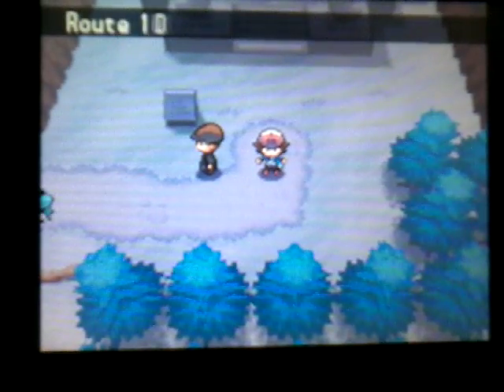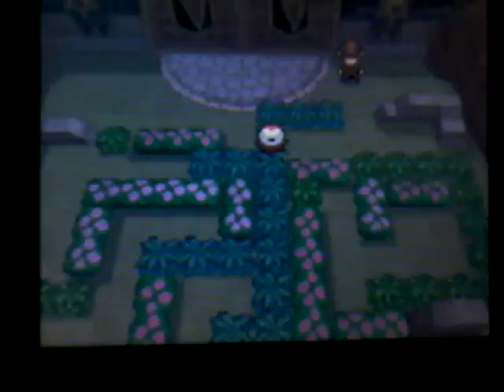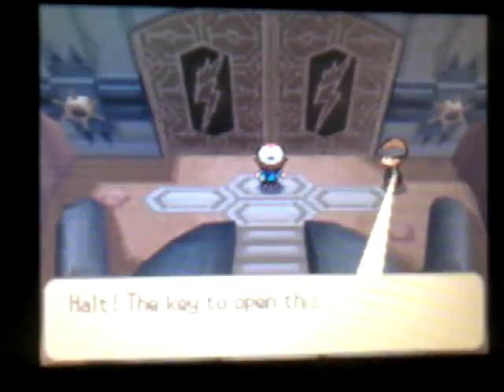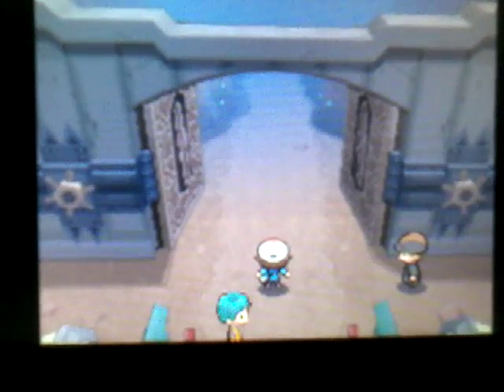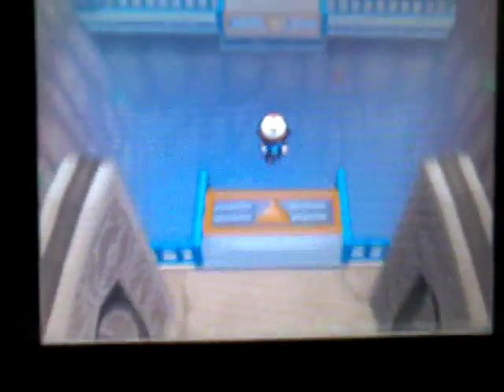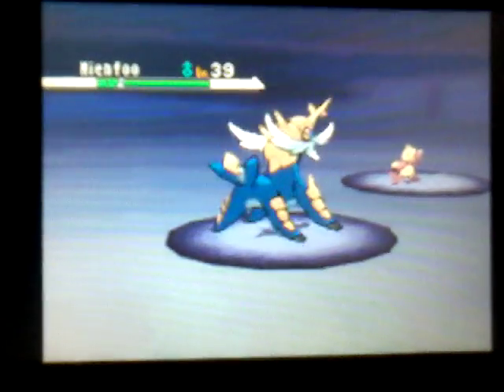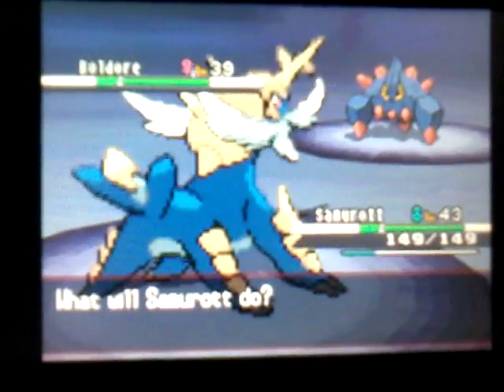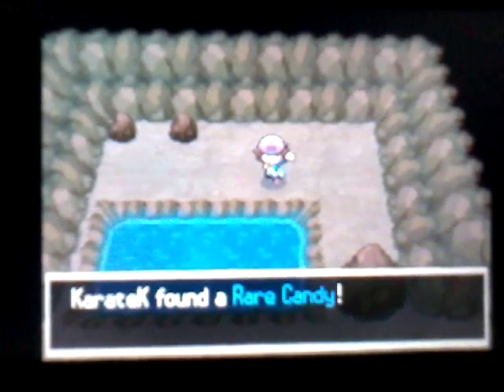Pokemon Black part #22: Victory Road!